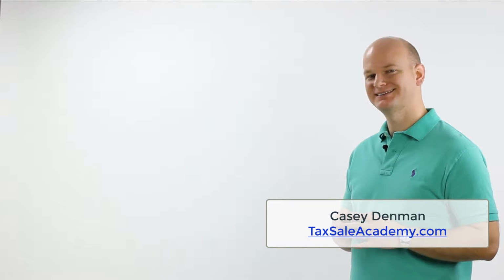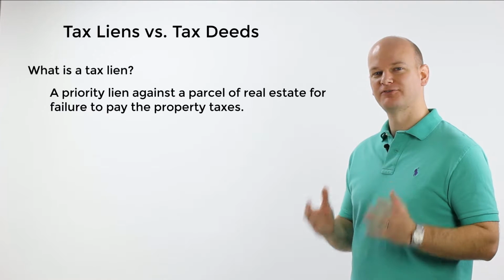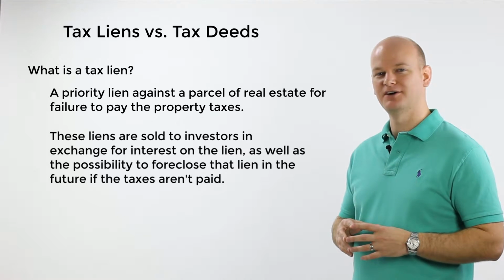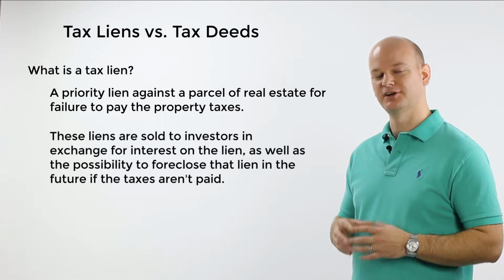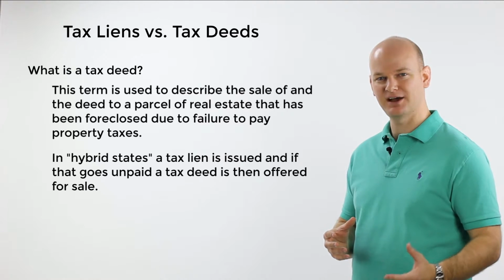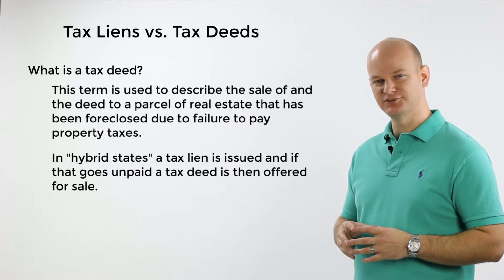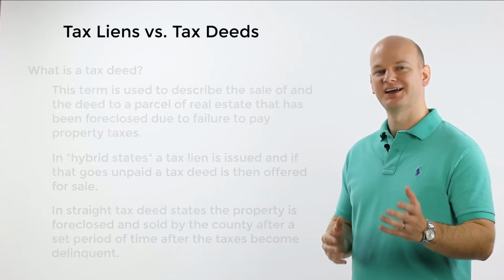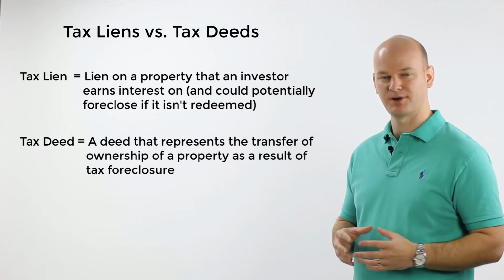Tax Liens vs Tax Deeds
- Connect. Learn. Succeed. Your unfair advantage in Tax Sale Investing. Unfortunately the terms "tax lien" and "tax deed" are used interchangeably by some . . which is not correct.  In this video we'll be discussing and comparing both tax liens and tax deeds.